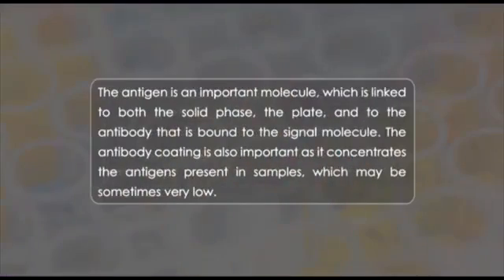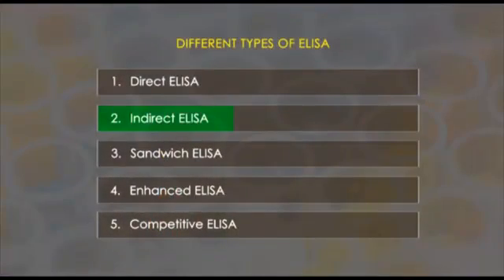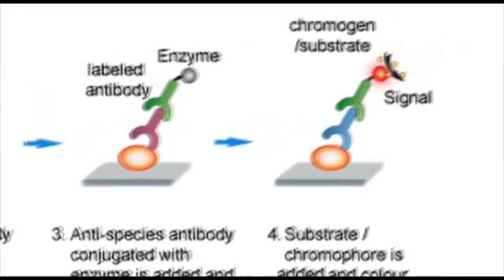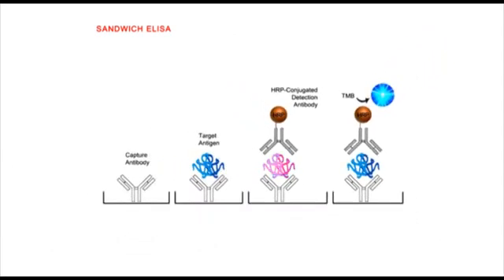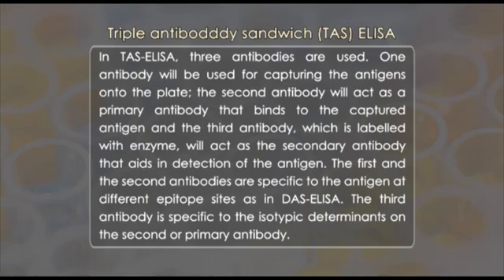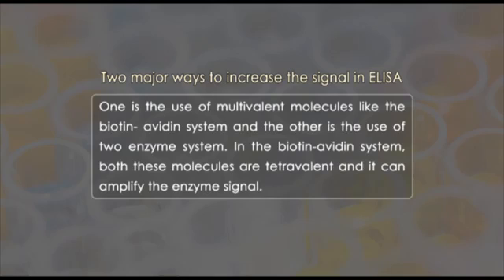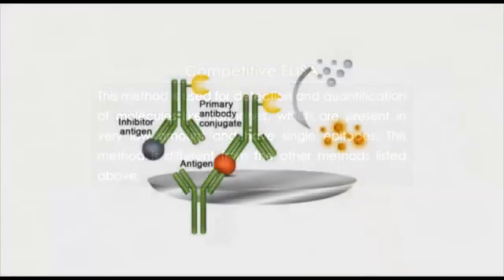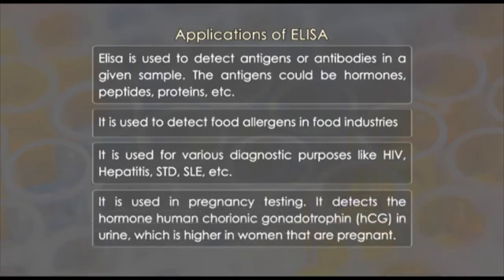37 W10 IM Immunochemical technique VI Enzyme Linked Immunosorbant Assay ELISA